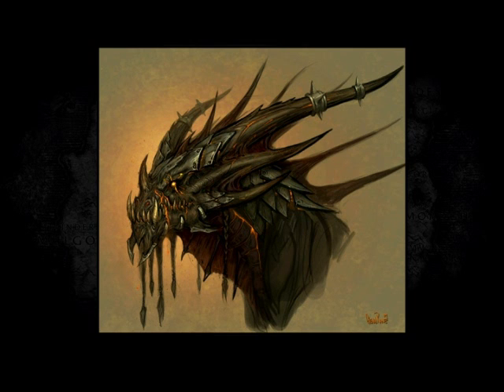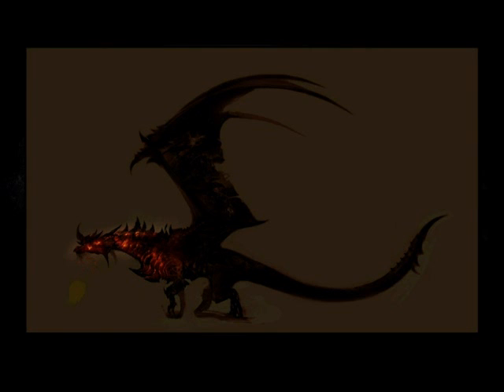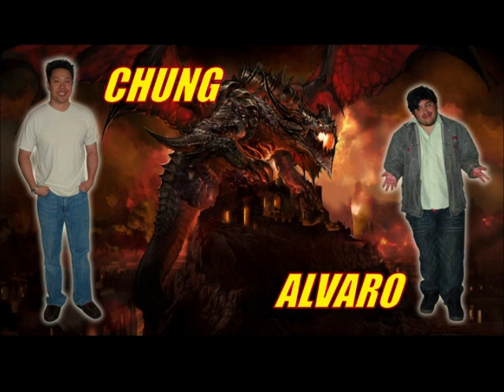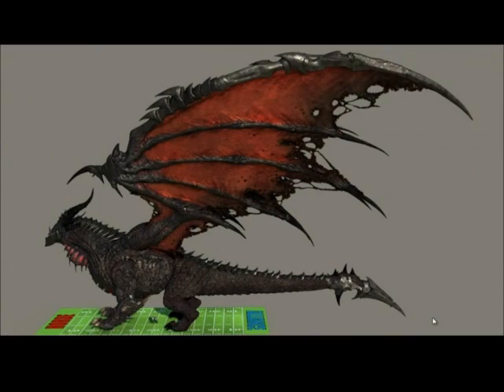BlizzCon 2010 WoW: Cataclysm Cinematic Panel Part 2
Make sure to use the Playlists for easiest access to all the parts of the panel :)